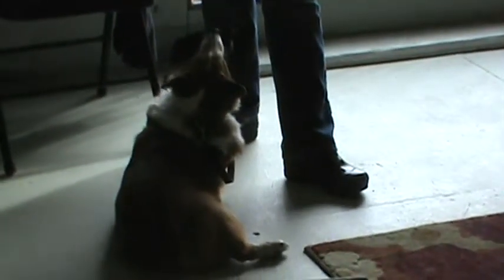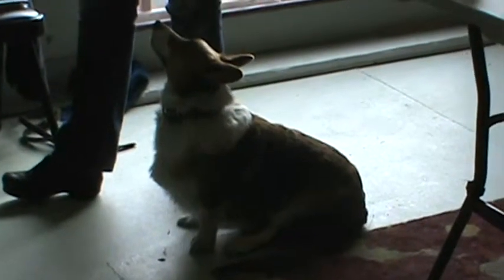Animal Assisted Therapy with Dogs - Clip